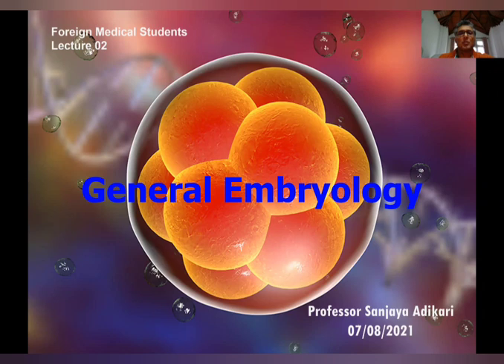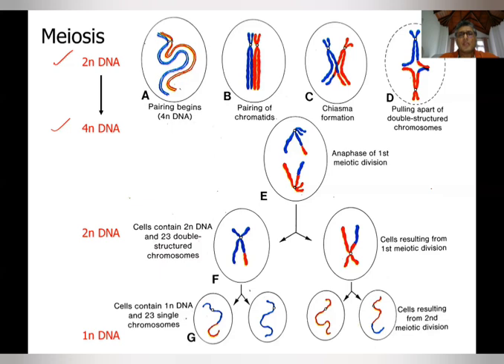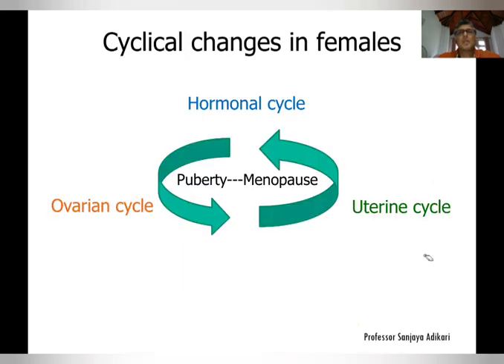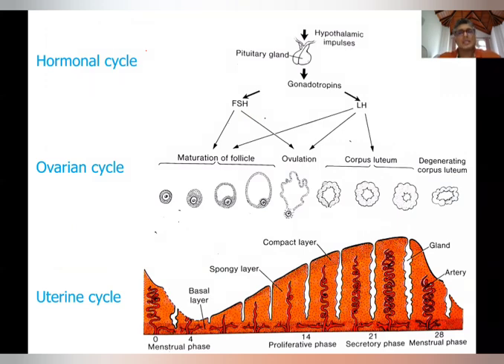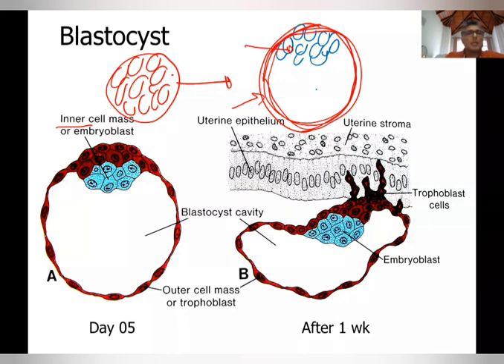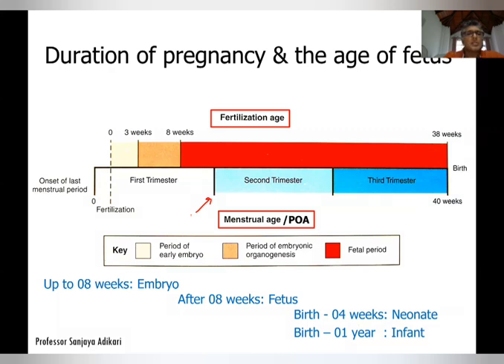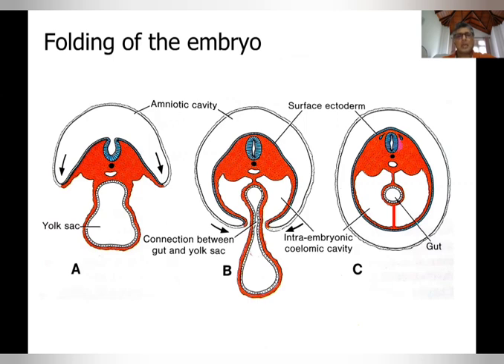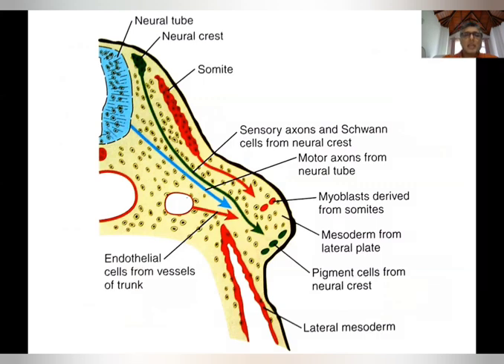General Embryology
Basic concepts of gametogenesis, haploid vs diploid state of cells, fertilization, karyogram, mitosis vs meiosis, nondisjunction of chromosomes, ovarian and uterine cycles, implantation, cleavage, zygote, morula, blastocyst, embryo vs fetus and finally, neonate vs fetus
👉🏻All these concepts are important to gain a lasting understanding of general embryology and development of individual systems later on.

Prof. Sanjaya Adikari@Easy_Anatomy